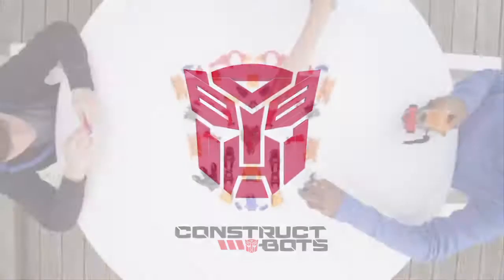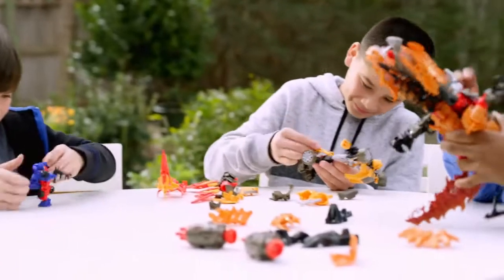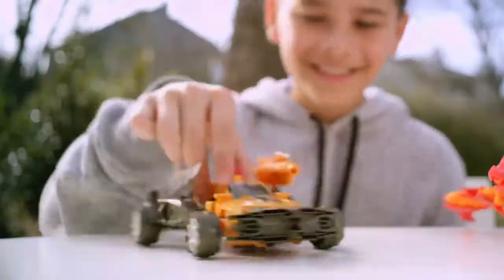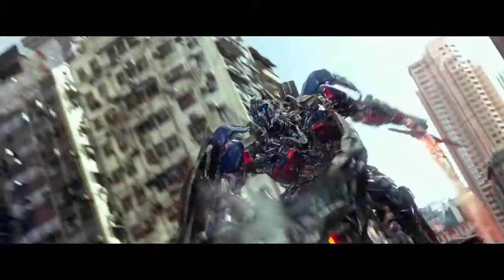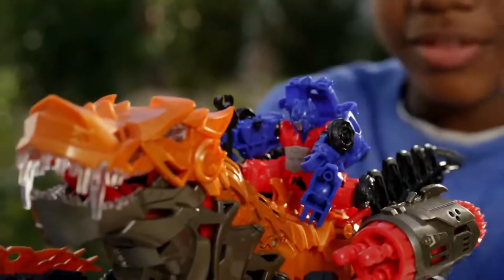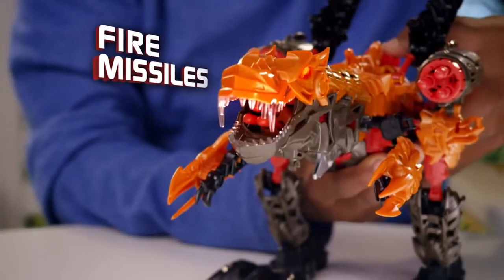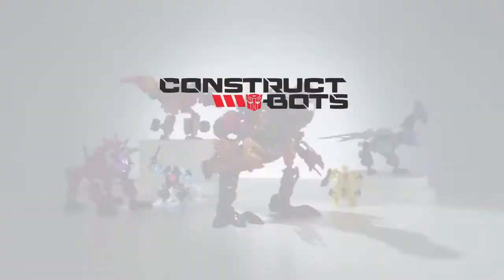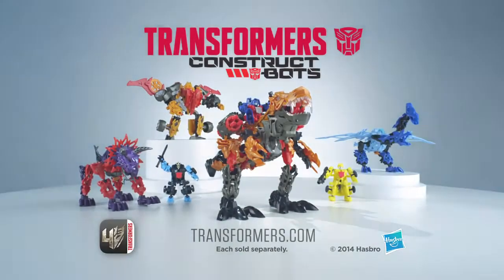Transformers Construct Bots Dinofire Commercial